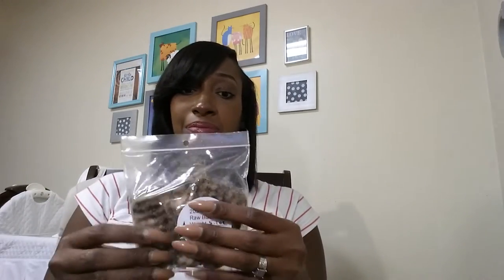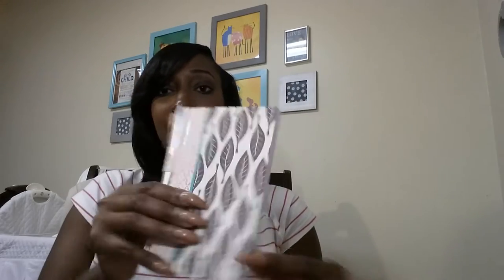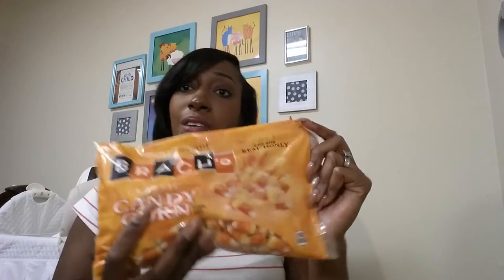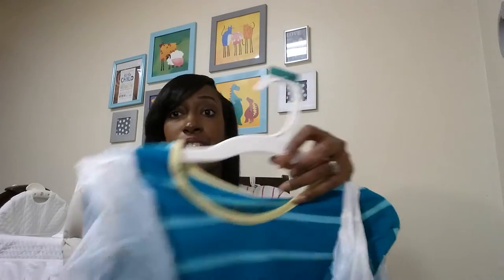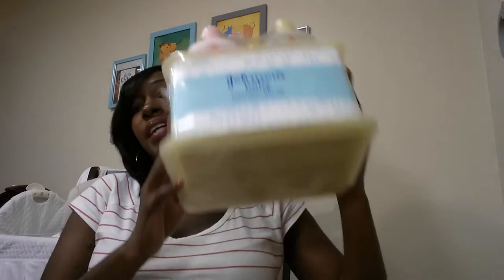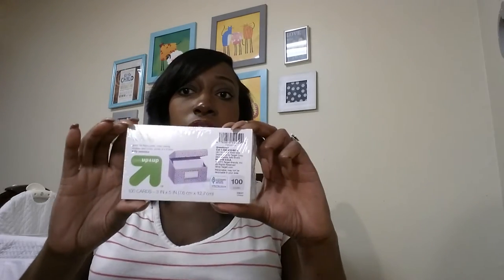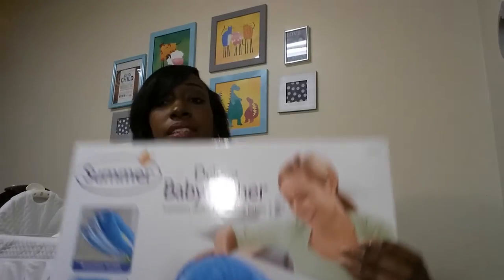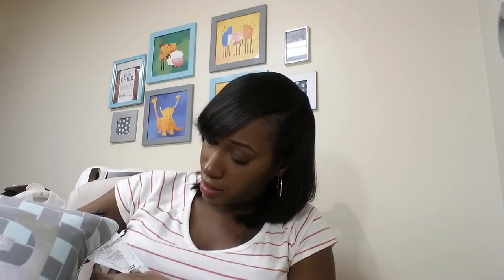Target ,Tjmaxx, Black Soap & Macadamia Haul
This is a Haul from Target, Tjmaxx.  It's a couple of things I purchased with my own money. Black Soap Can Be Purchased A Thumbs up this video if you would like to see more hauls.